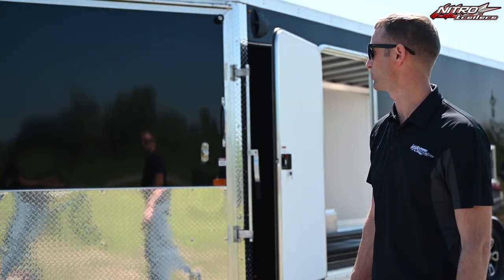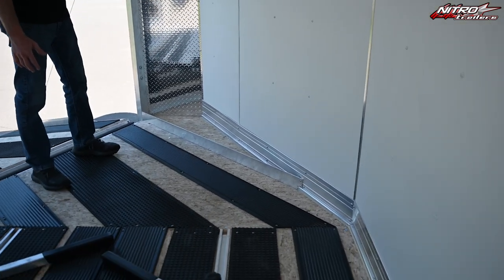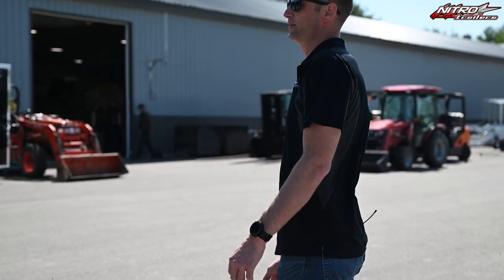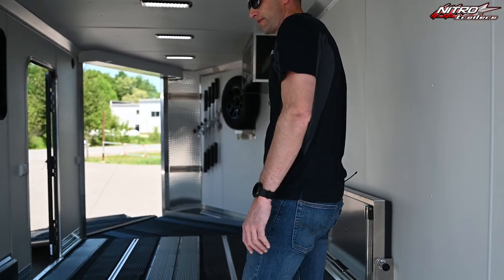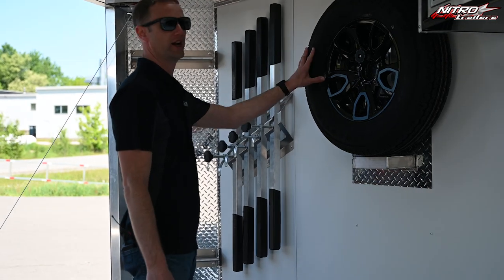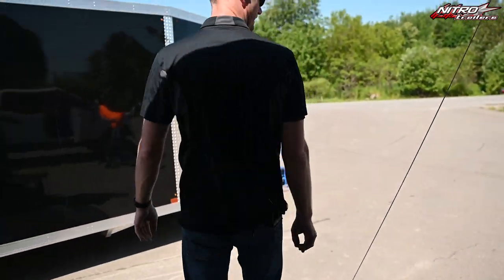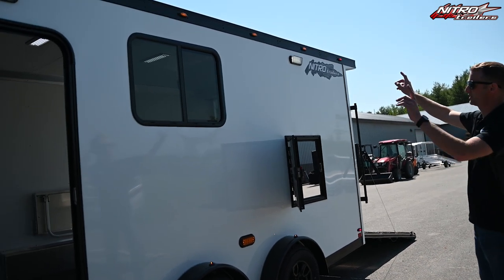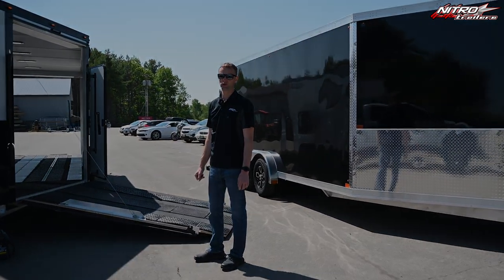New 2024 Nitro XPS Inline Snowmobile Trailer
Catch up with Chad and learn about our new for 2024 XPS Inline Snow Trailer.